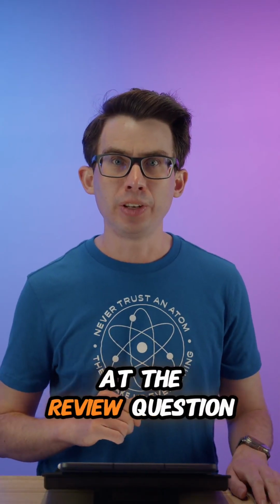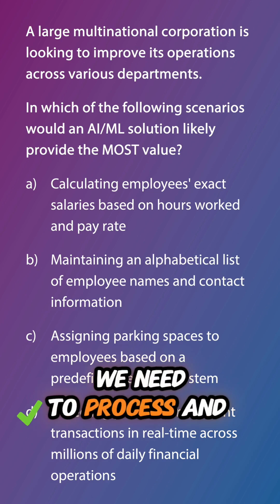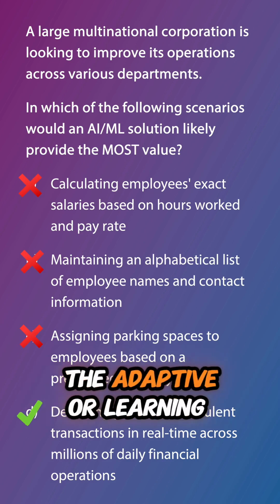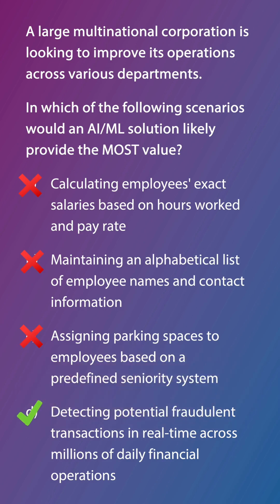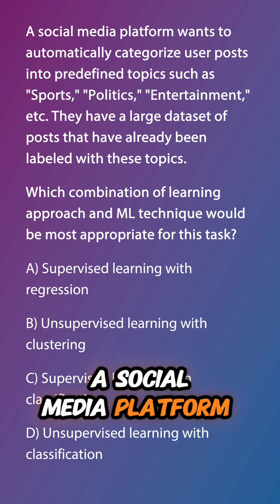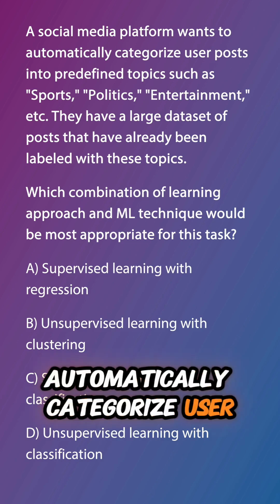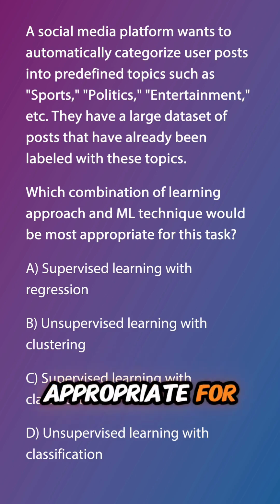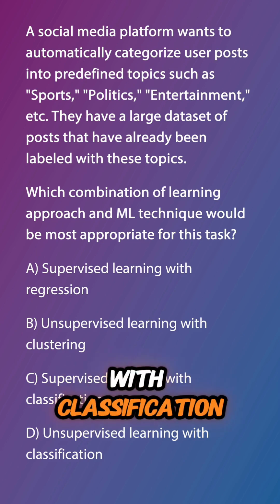AI Practitioner Exam Bites #6: Must-Know Machine Learning Techniques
How do you choose the best Machine Learning technique for projects? In this episode, we explore key methods like regression, classification, and clustering, helping you decide which approach fits your use case. If you're preparing for the AWS AI Practitioner Exam, this guide will give you a clear understanding of these fundamental techniques.

We break down when to use regression for predicting numerical values, classification for sorting data into categories, and clustering for grouping data without labels. These techniques are essential for mastering AI applications and acing your AWS AI Practitioner Exam. By the end of this episode, you'll be equipped with practical knowledge to choose the best method for your projects and exam scenarios.

Key Points
Regression: Predict numerical outcomes using historical data.
Classification: Sort data into predefined categories for better organization.
Clustering: Group similar data points without needing labels.
Combination Techniques: Use a mix of methods for complex scenarios.

Timestamps
0:00 – Introduction
0:02 – Review Question from Last Episode
0:45 – Understanding Regression Techniques
1:14 – Classification & Its Uses
2:09 – Clustering Explained
2:32 – Combining AI Techniques for Best Results
3:00 – Review Question & Next Episode Teaser

Host: Matthew Purcell focuses on simplifying AI and ML concepts for exam preparation. With years of experience in the field, Matthew provides insights that help learners excel in the AWS AI Practitioner Exam.